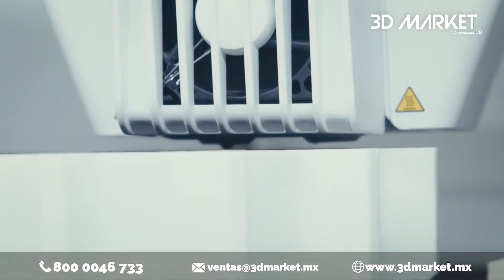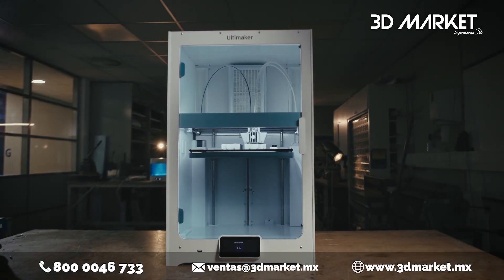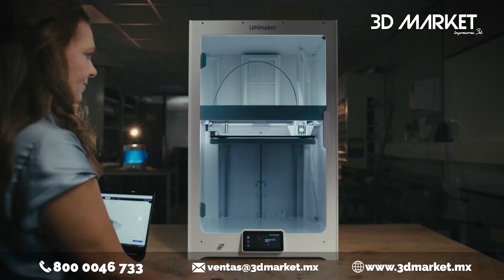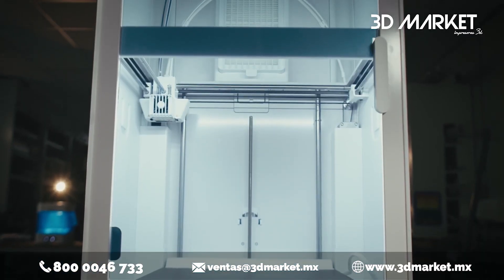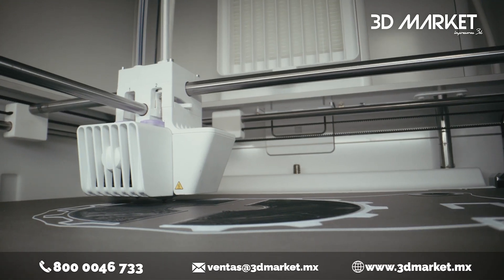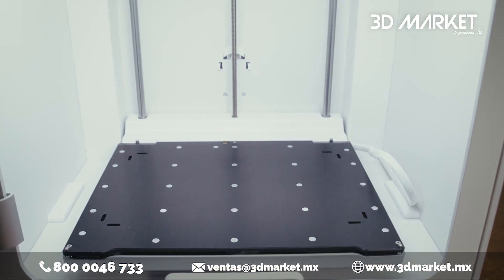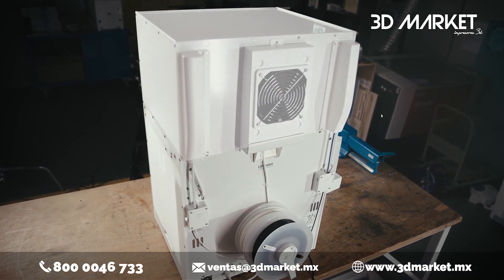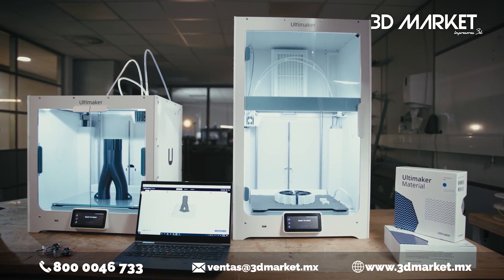¡ LA NUEVA Y MEJORADA ULTIMAKER S7 !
¡La última incorporación de la serie S5 de impresoras 3D finalmente está aquí!
El reciente lanzamiento de la Ultimaker S7!

Ultimaker tomo todo lo que a sus clientes les encanta de la conocida Ultimaker  S5 y le aplicaron la última tecnología a su nueva adquisición la Ultimaker S7, la nueva tecnología que facilita más que nunca la impresión en 3D de piezas de alta calidad.

Los expertos de 3DMarket te la recomiendan!